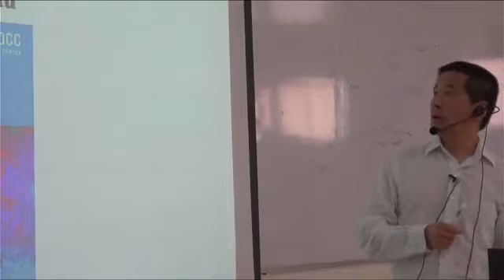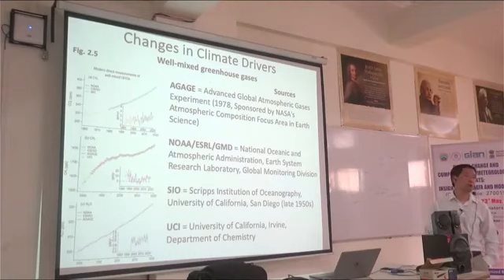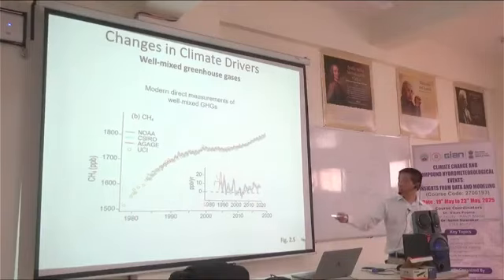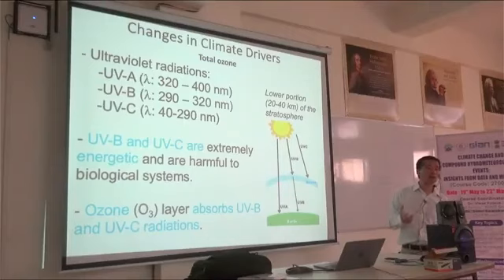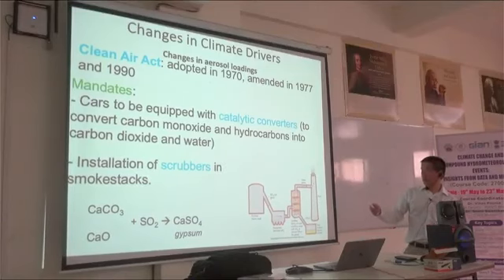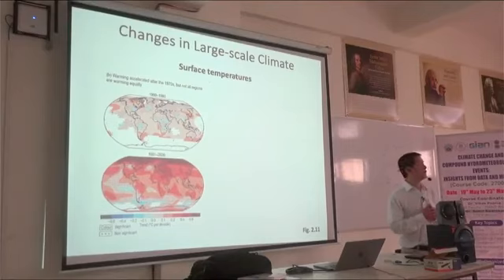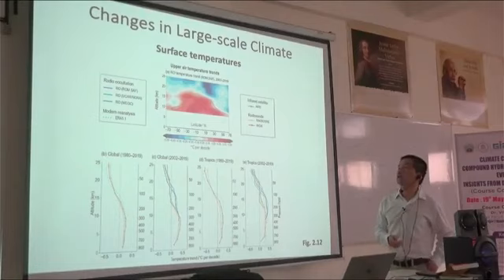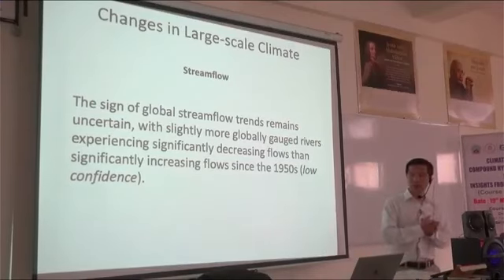7. L06 - Climate Change and IPCC Reports Part II